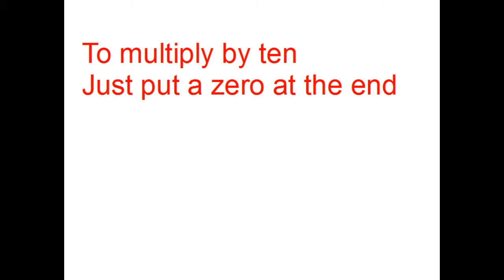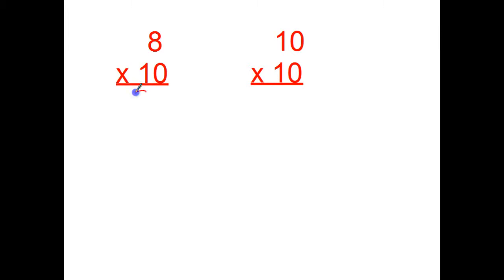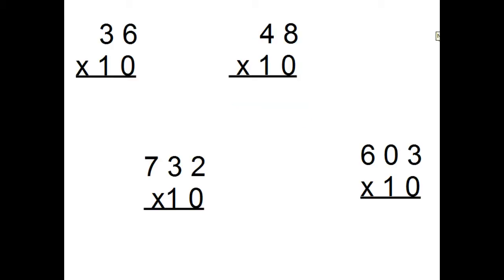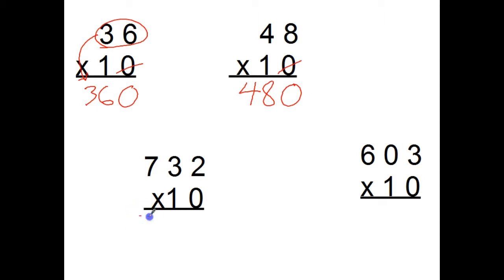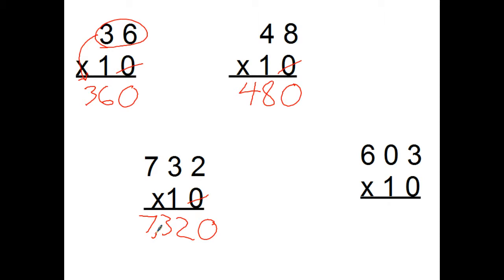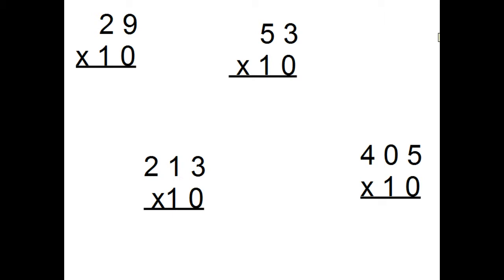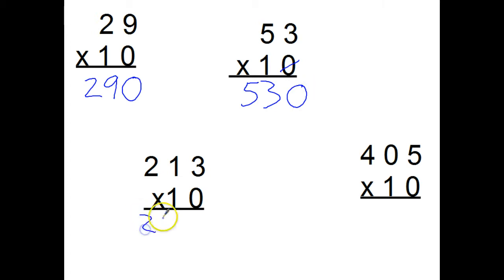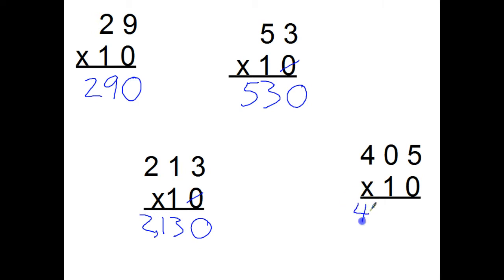Multiply by Ten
How to multiply by ten